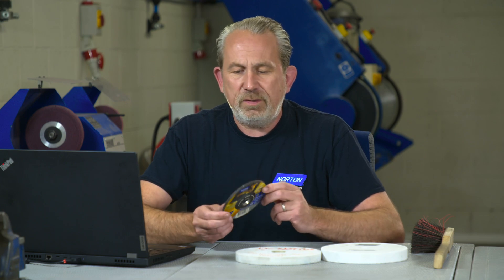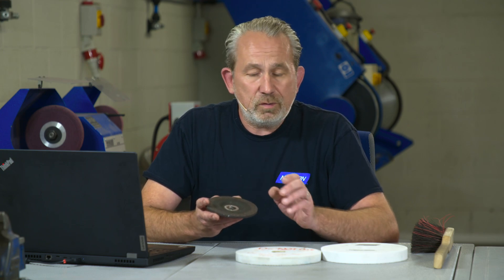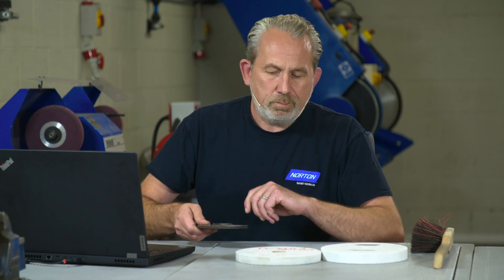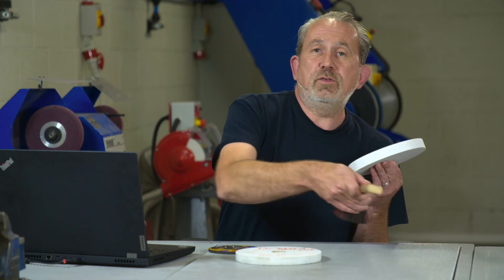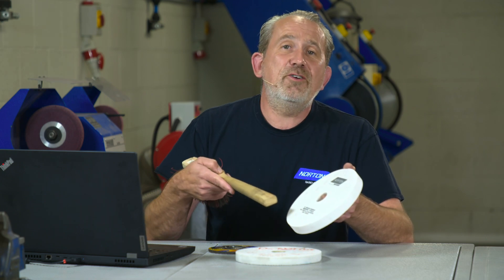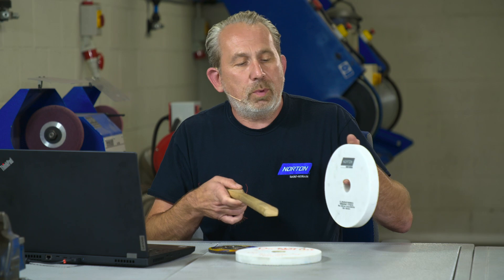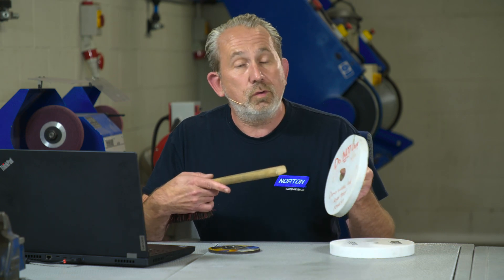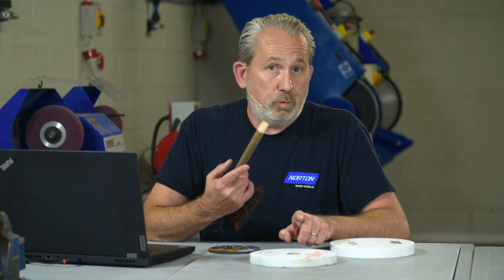ASK THE EXPERT: How can I test if my grinding wheel is safe to use?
Join Paul from Norton as he reveals must-know techniques to inspect grinding discs and vitrified wheels. Discover the crucial 'ring test' and learn why visual checks can make all the difference.

Perfect for DIY enthusiasts, professionals, and anyone using grinding equipment. Ensure your tools are in tip-top shape and safe for use!

If you want to dive deeper into the world of bonded abrasives and grinding wheels, take a look at our Live Stream